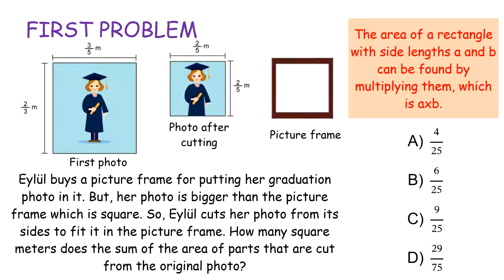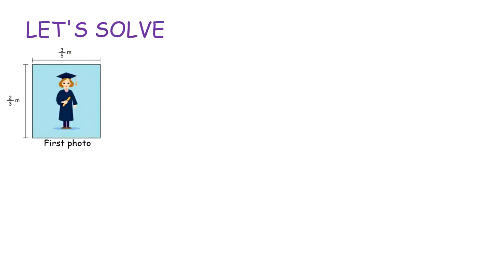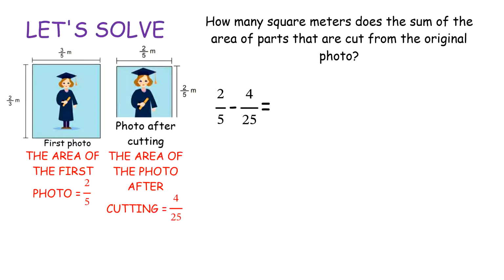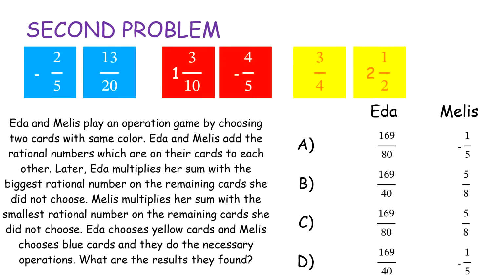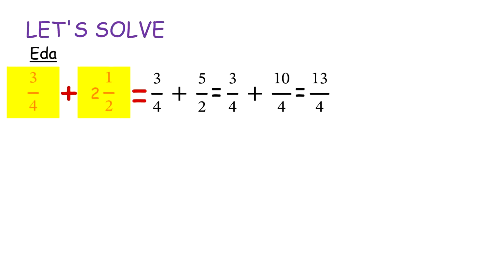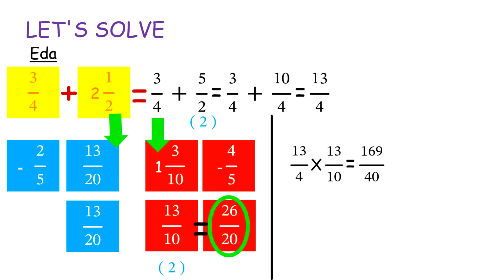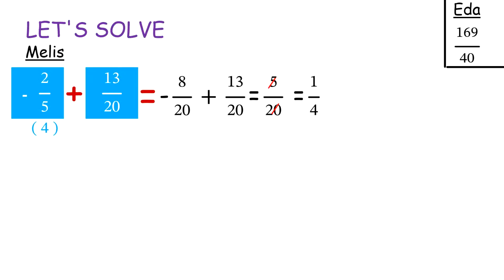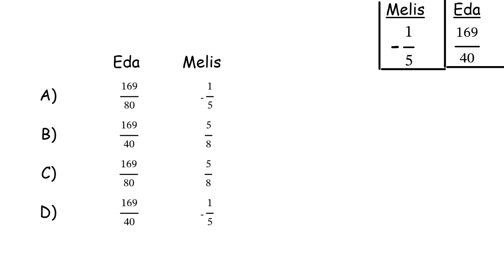Multiplication with Rational Numbers - Problem Solving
If you have any questions please ask me! :)